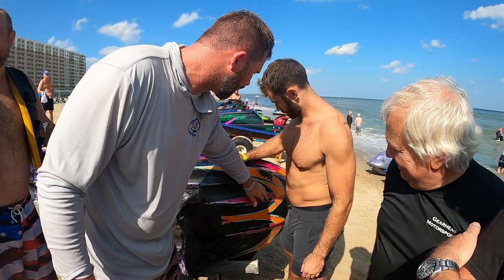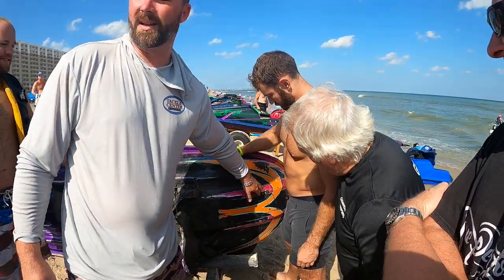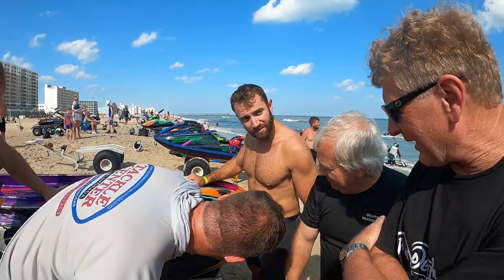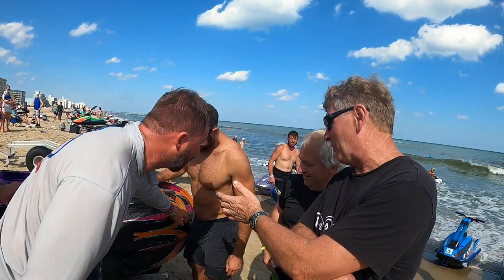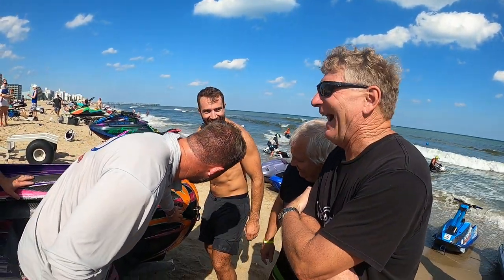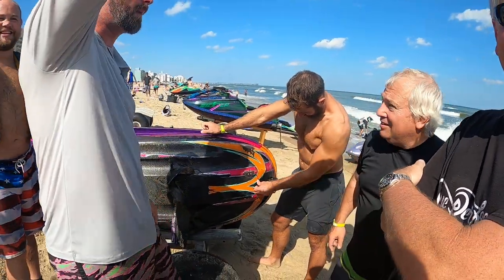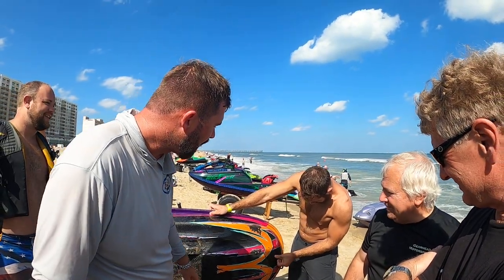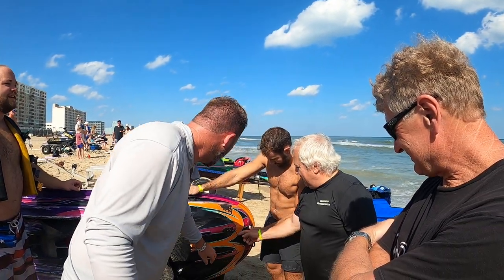"Are you being a good role model?"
Backie Chan carnage from WaveDaze 2021...

Edits coming as soon as I get a computer with the horsepower to do so... in the meantime, enjoy...